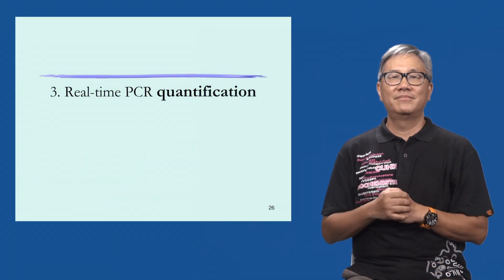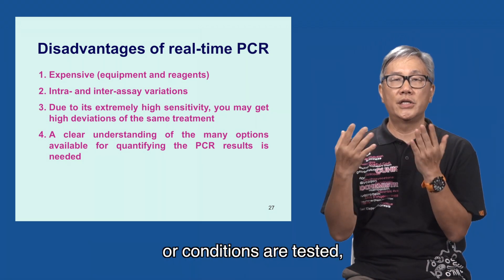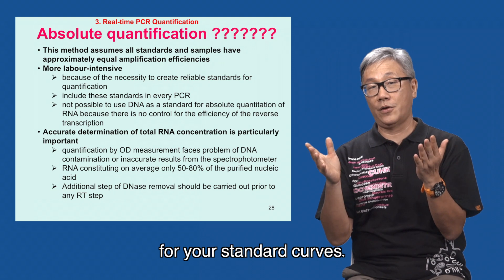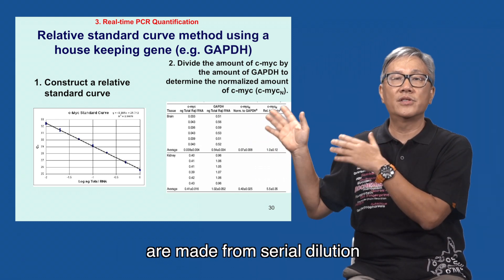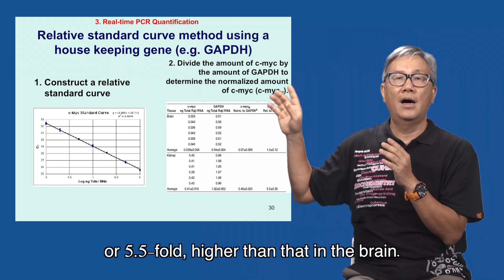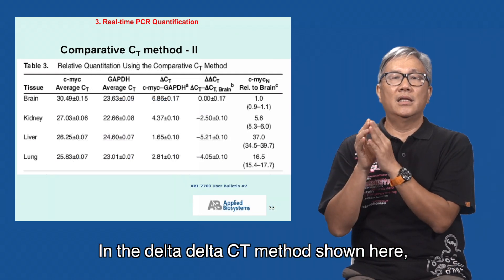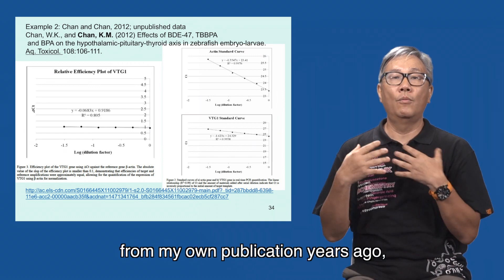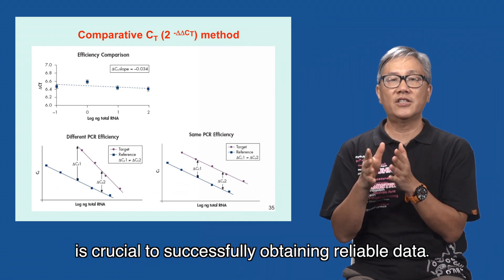Real Time PCR Video 3 Validation of Quantitative Real-time PCR (Q-OCR)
In the third video, we look at the details how real-time PCR is in action, and how we do quantitative real-time PCR, by using the delta delta CT method.